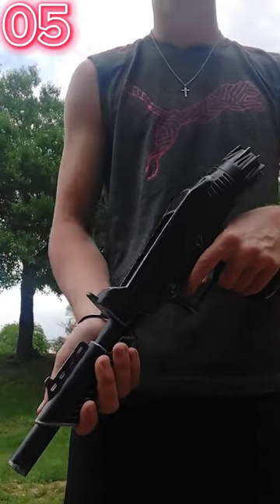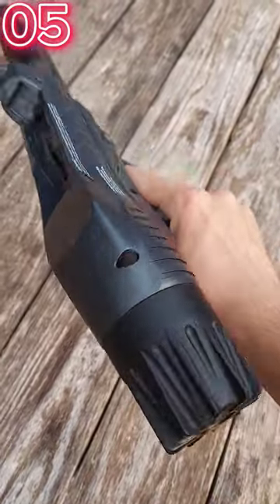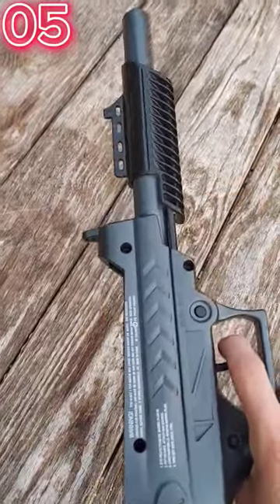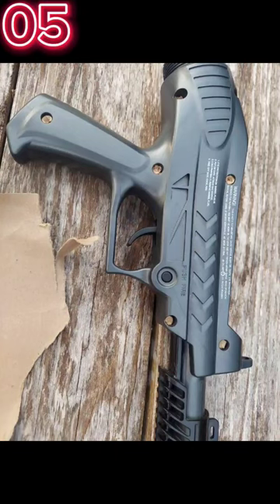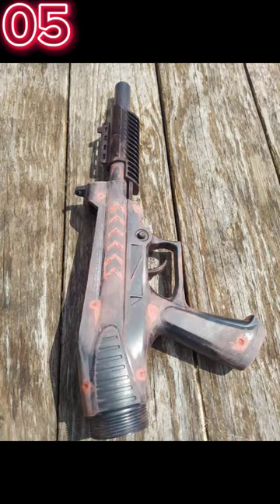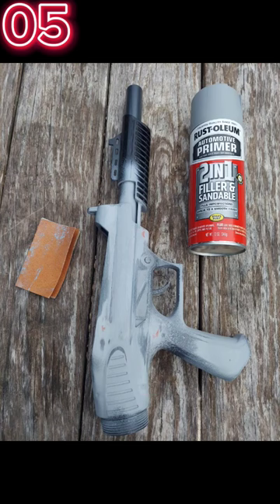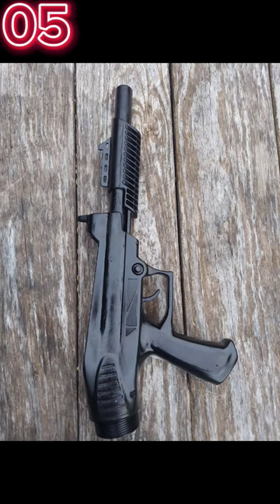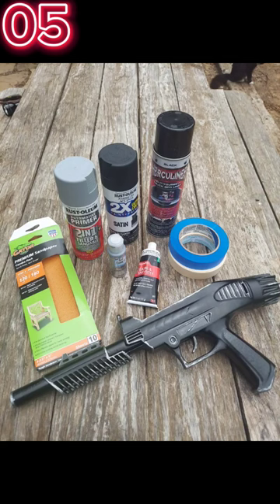Painting my own Star Wars blaster out of an old paintball gun (Part 1)